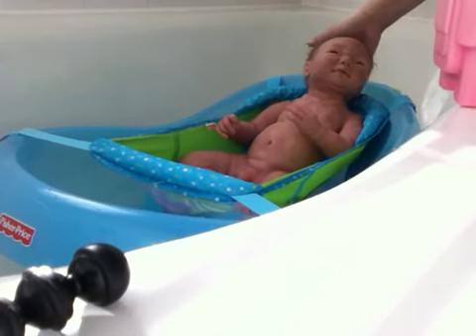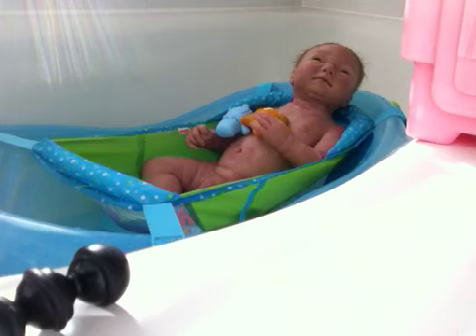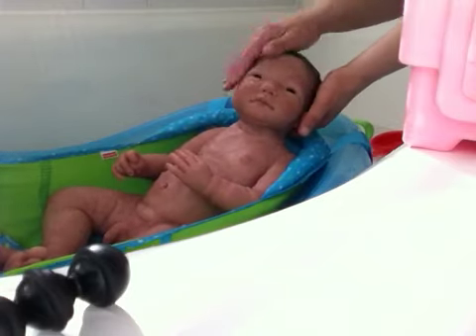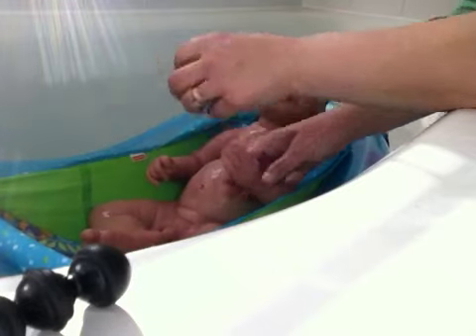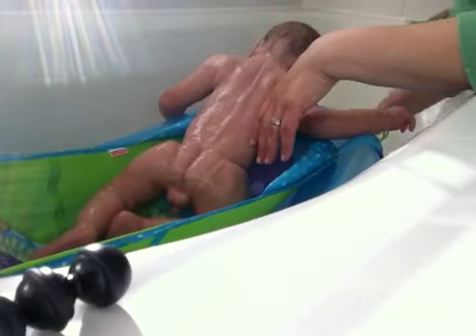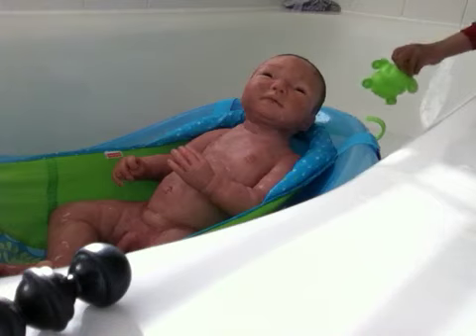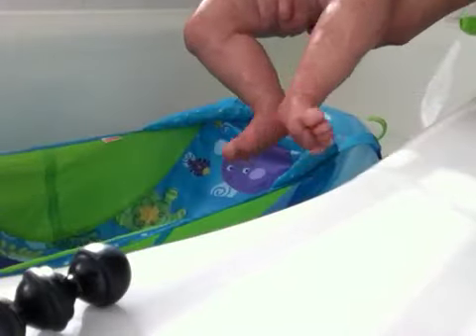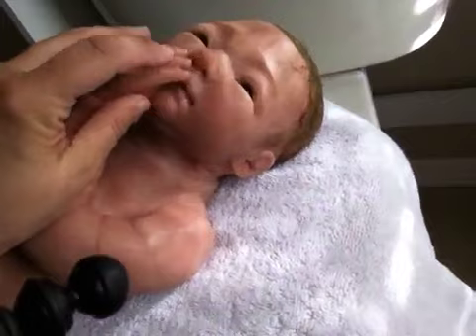Silicone Baby Latham's First Bath